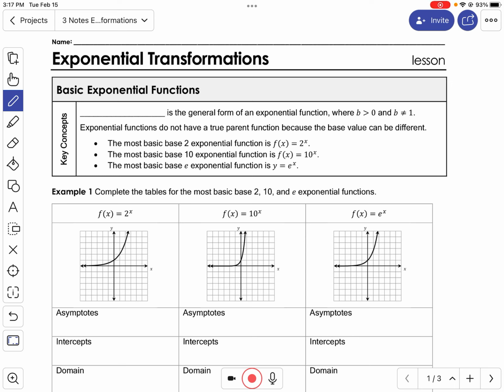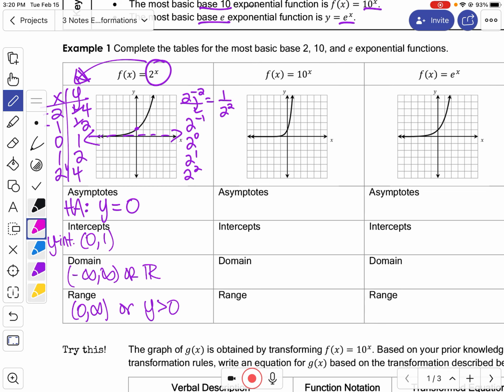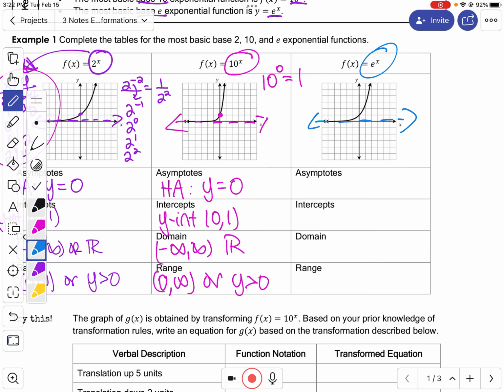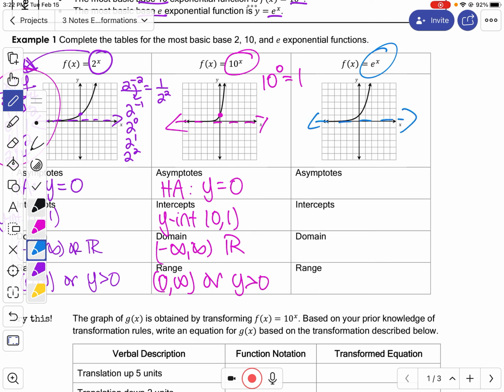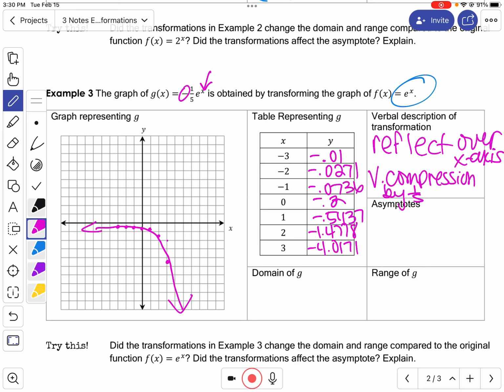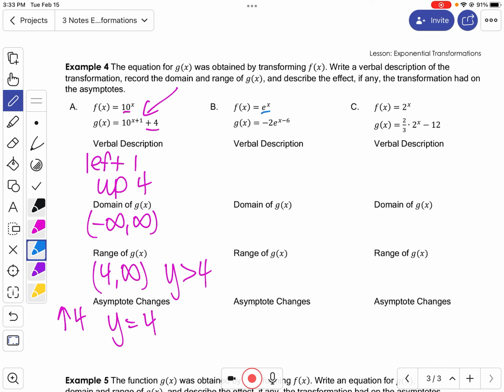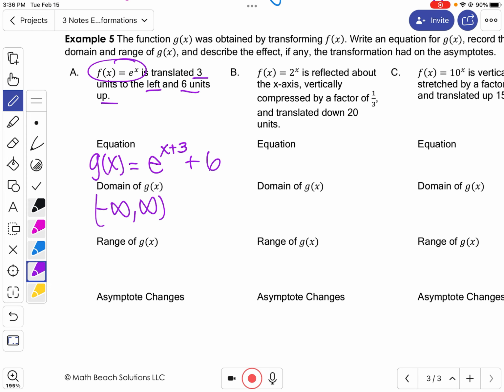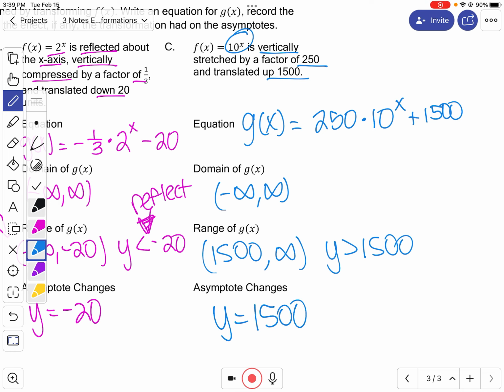Lesson 10 2 Exponential Transformations